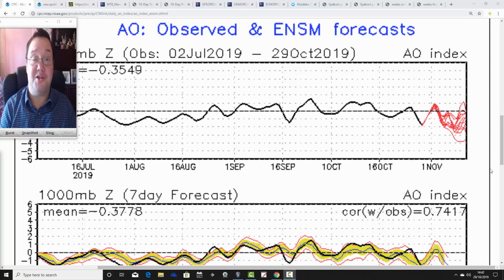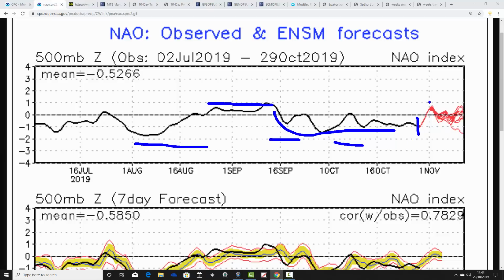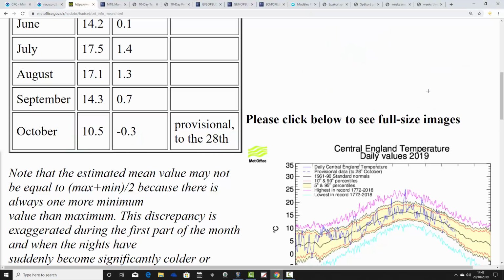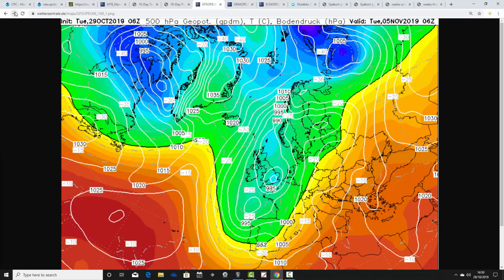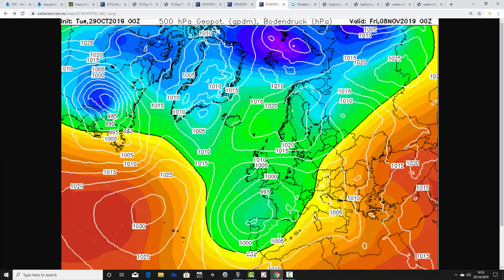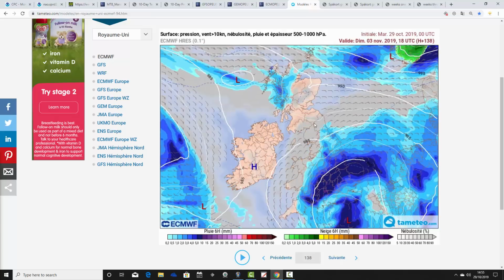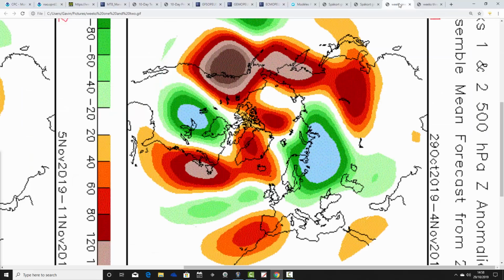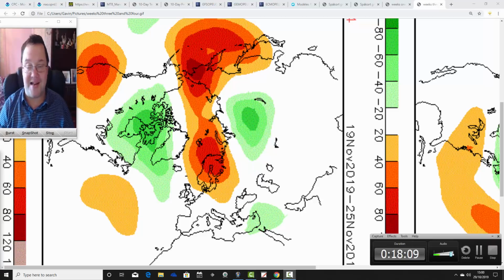Very Wet First Ten Days To November (29/10/19)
VIDEO DESCRIPTION:

Week to ten day UK weather video update taking us to early November and beyond...